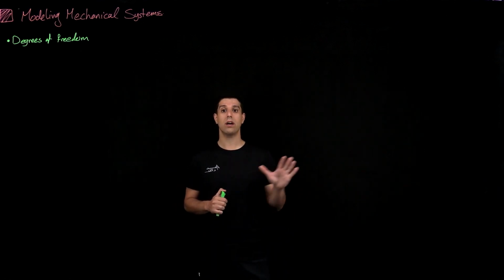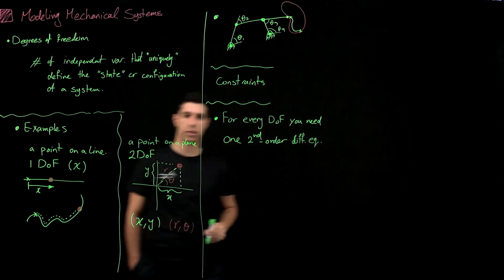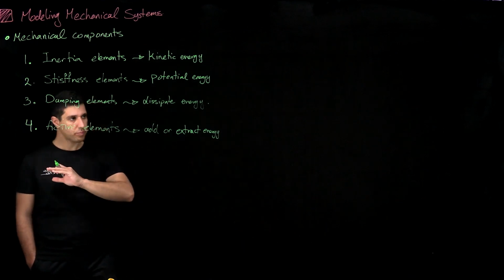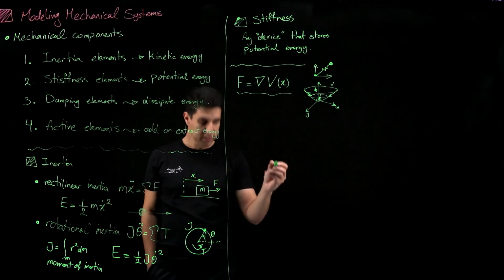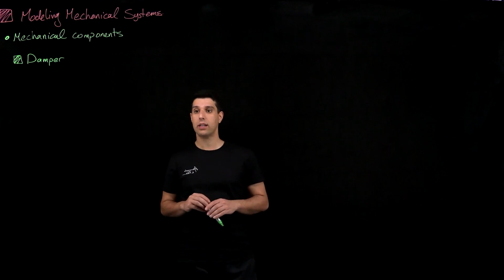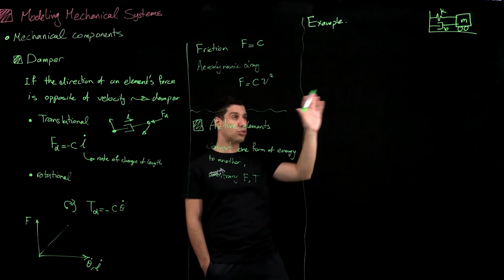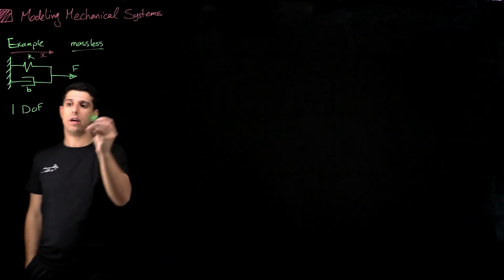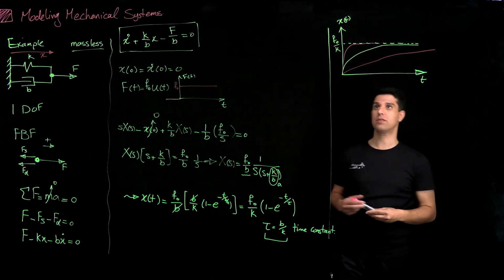ME 358 - Systems Dynamics - Mechanical systems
Lecture 4 - Mechanical systems